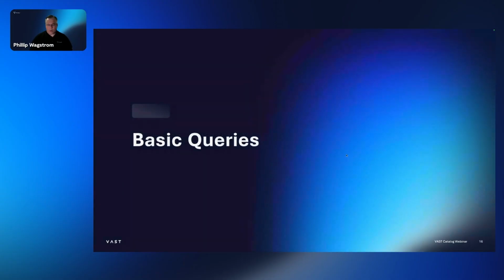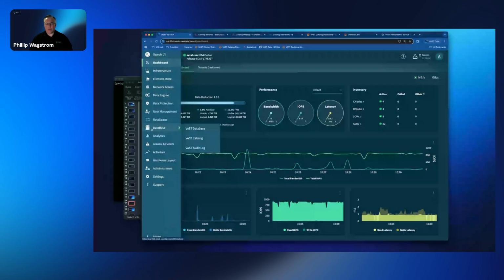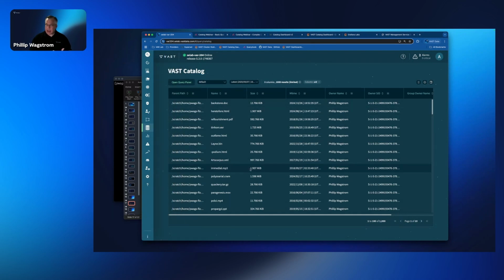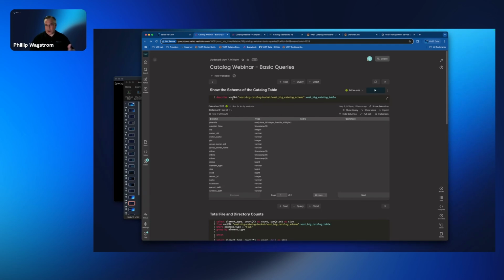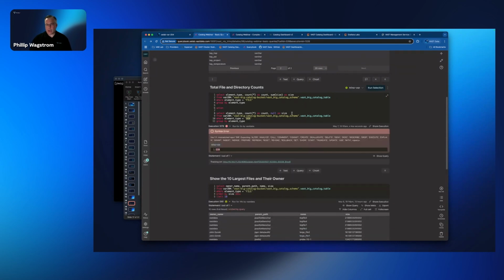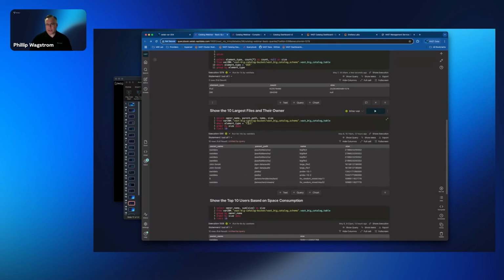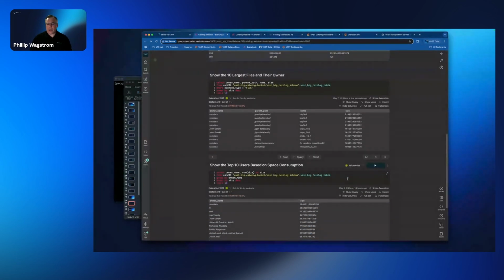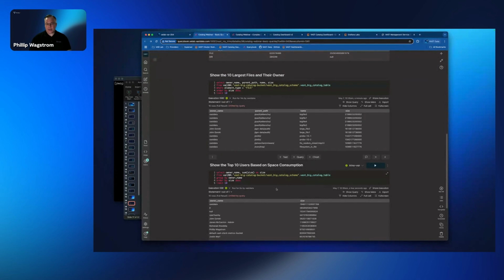VAST Data Catalog: Live Demonstration of Running Queries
This video from VAST Data Customer Education provides a live, practical demonstration of how to run queries in the VAST Data Catalog. For storage administrators, this tutorial showcases the immense power and speed of using SQL-like queries to get real-time insights from your entire VAST cluster.

The demonstration covers a series of common and complex administrative tasks and shows how the VAST Catalog simplifies them:

Basic Queries: Learn to use the VMS GUI to run a simple query, such as finding all files created by a specific user.

Large-Scale Counts: Watch as a query is executed to get a total count of all files and directories across the entire cluster. The video highlights how this query completes in seconds, a task that would be incredibly slow with traditional file system tools.

Finding Top Consumers: A more complex query is demonstrated to identify the top users consuming the most space, showcasing the catalog's ability to perform on-the-fly aggregations and sorting.

Locating the Largest Files: The video runs a query to find the largest files on the cluster, returning their size, owner, and location in just seconds.

The demonstration also highlights the flexibility of accessing the catalog, using both the VMS GUI and an external query tool (Trino) to show how you can leverage the full power of the database. This tutorial is designed to provide VAST Data operators with the confidence to run queries that will help them effectively manage and understand their data at scale.